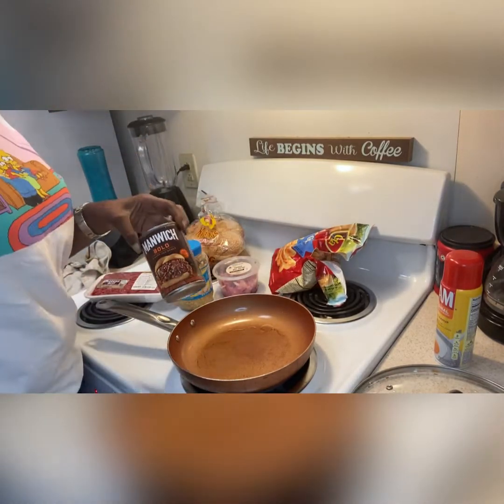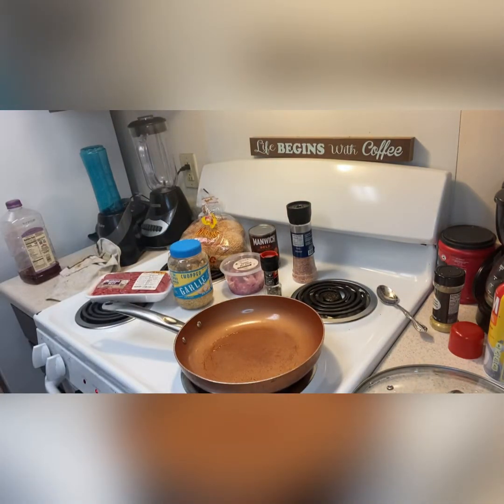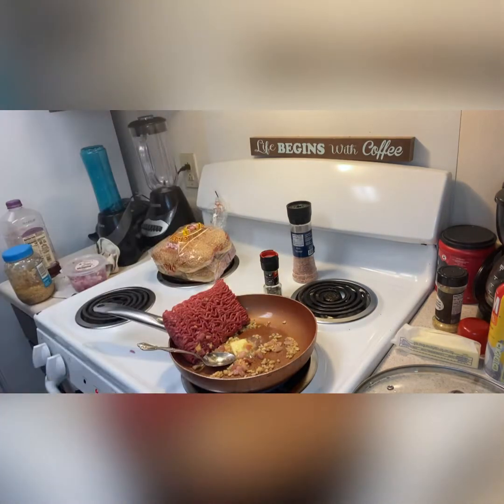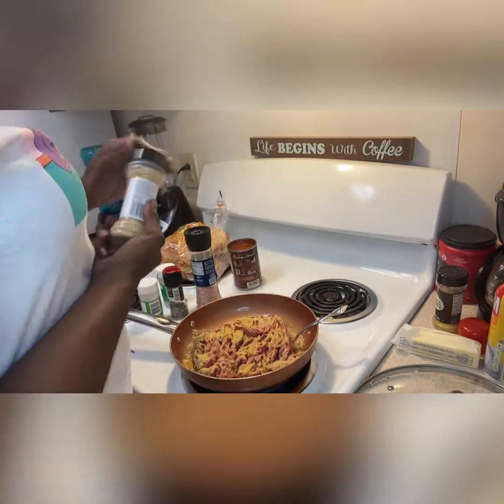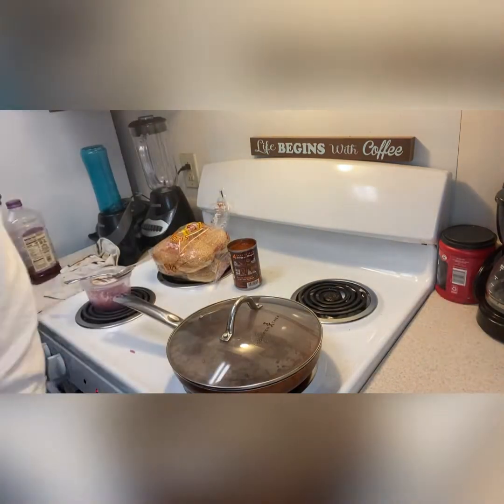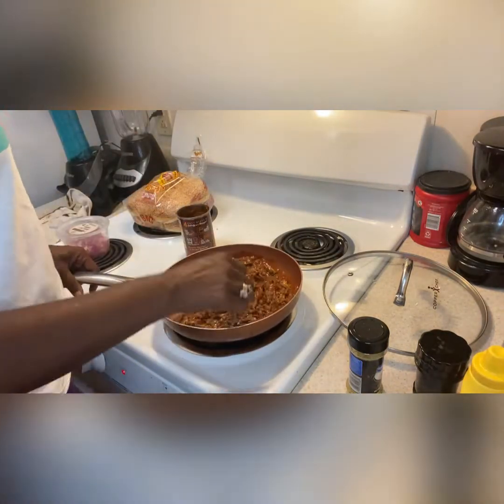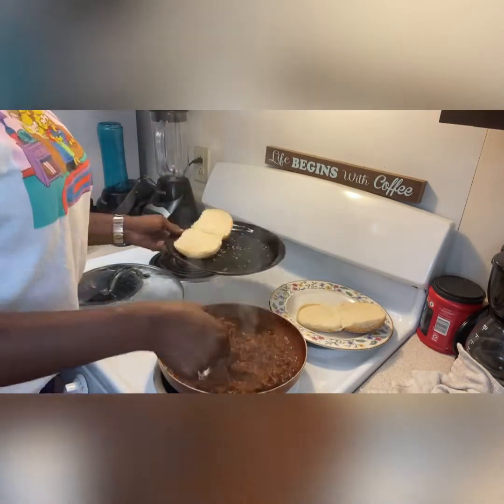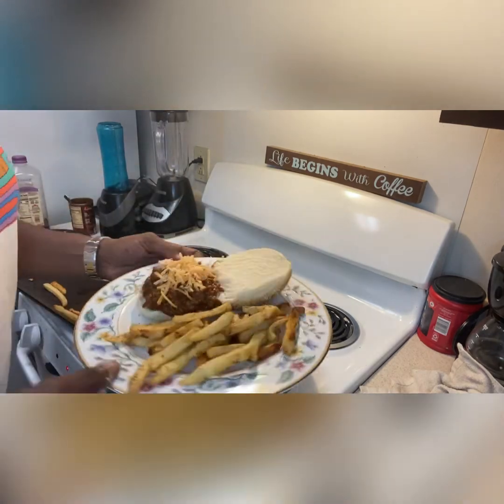Wednesday dinner: Sloppy joe and oven baked French fries.